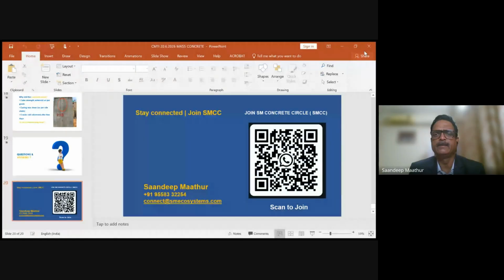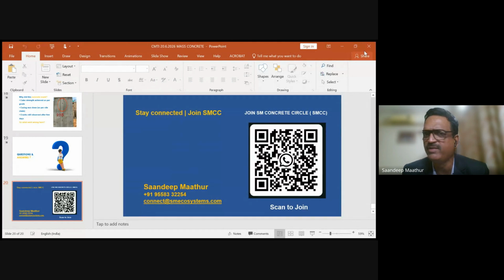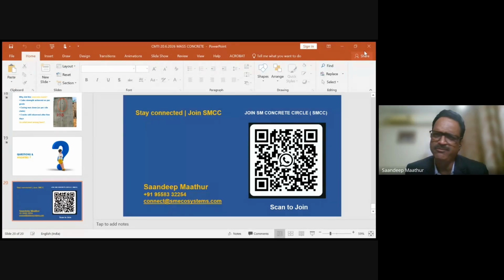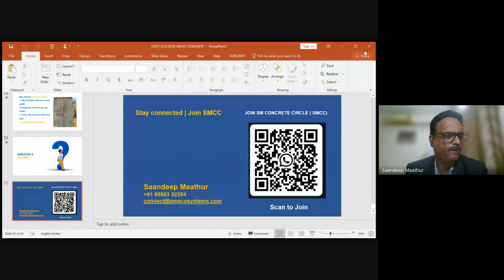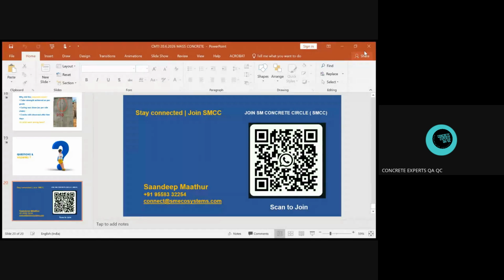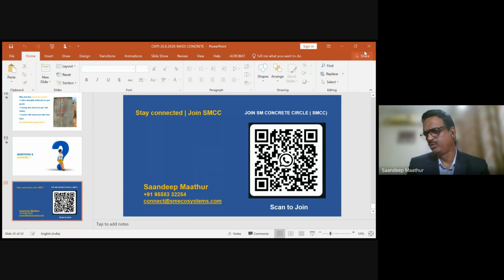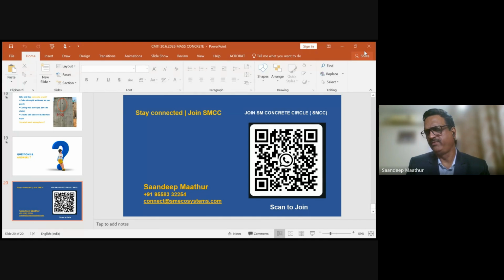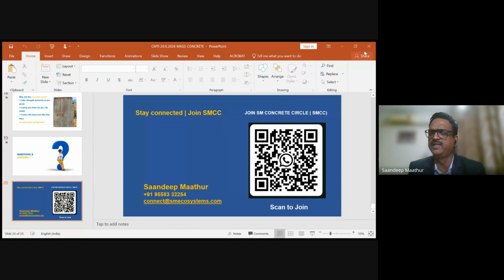Mass Concrete Clinic | Episode 7 | Questions & Answers | Real Site Challenges & Solutions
This video is part of the Mass Concrete Clinic Series – Real Questions. Practical Answers.

The discussions in this series are extracted from the Question & Answer session of the webinar:

"10 Decisions That Reduce Cracks in Mass Concrete"
During the webinar, participants from the construction, consulting and Ready Mix Concrete industry raised practical questions based on their project experiences.

In this episode, multiple questions related to Mass Concrete planning, execution, temperature control, cracking, curing and quality management are discussed.

The objective of this series is to share practical industry experience and provide solutions to real project challenges faced by engineers, consultants, contractors and RMC professionals.

Presenter:
Saandeep Maathur
Technical Consultant (Concrete Solutions)

The complete webinar recording, topic-wise decision videos and presentation PDF are available on request.

Also available on this channel:
• Mass Concrete Byte Series
• 10 Decisions That Reduce Cracks in Mass Concrete
• Mass Concrete Clinic Series
• Upcoming Self Compacting Concrete (SCC) Series